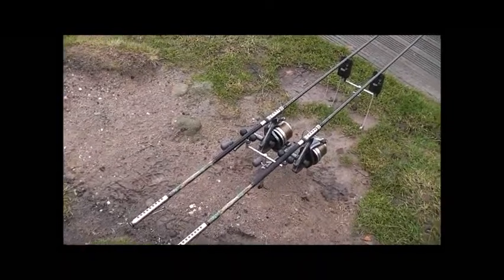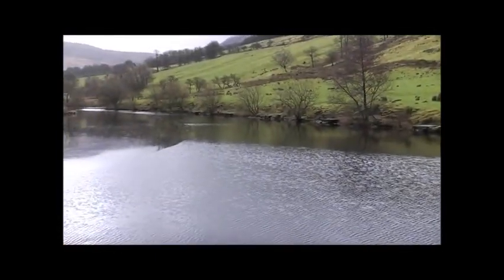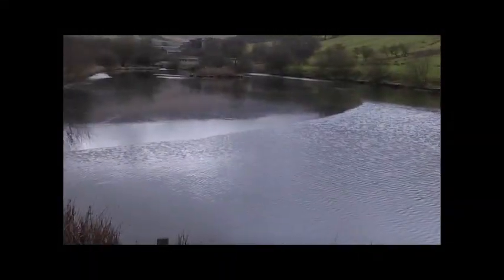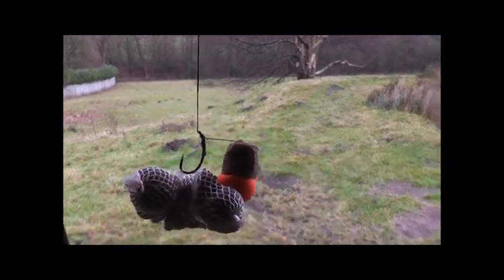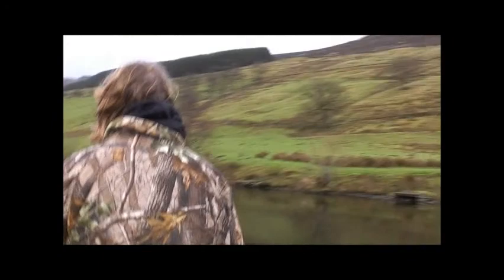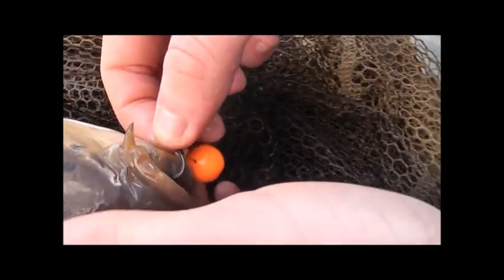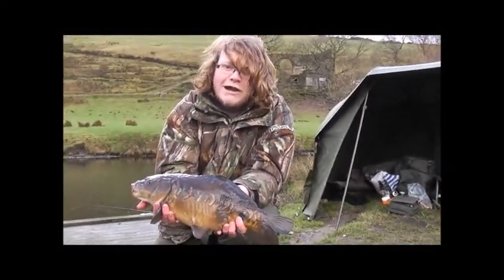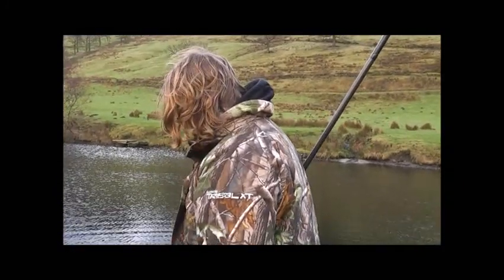Tackle Tarts- Episode 3, Part 1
3rd episode in the series, informative and fun entertainment and you can learn something too, happy new year carpers hope its gonna be a good one :)